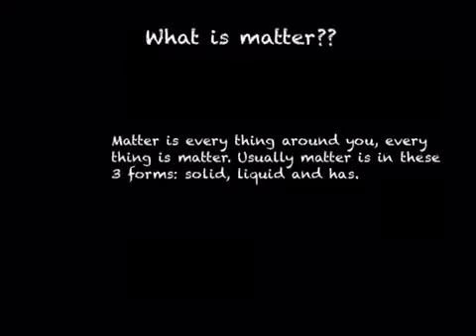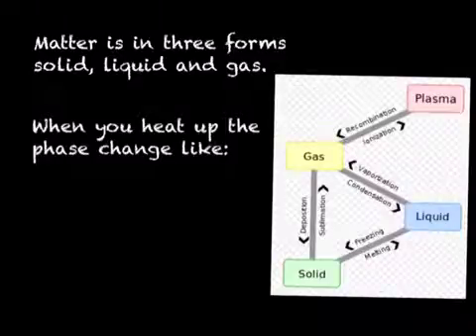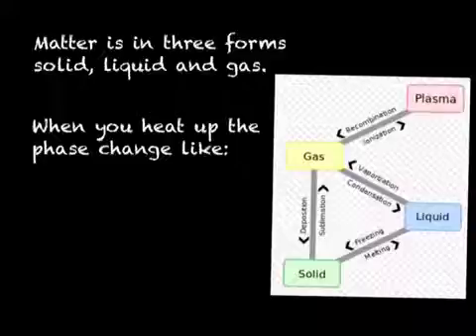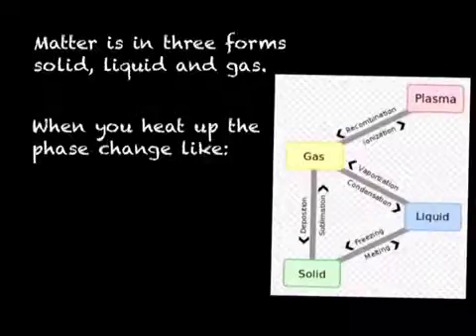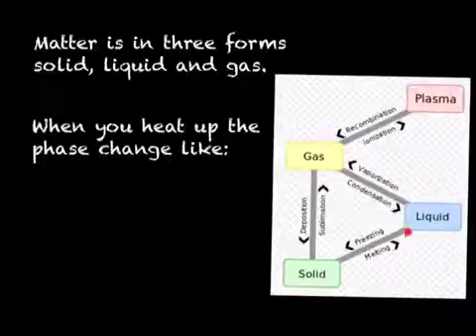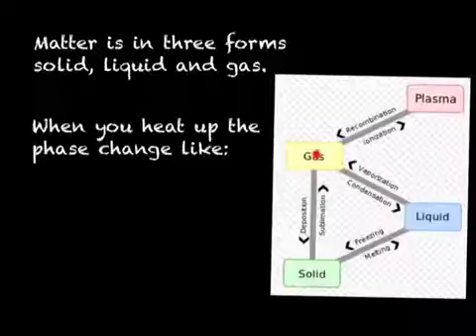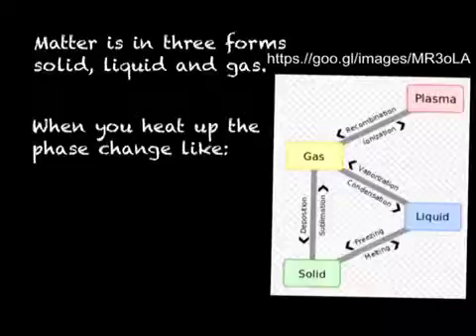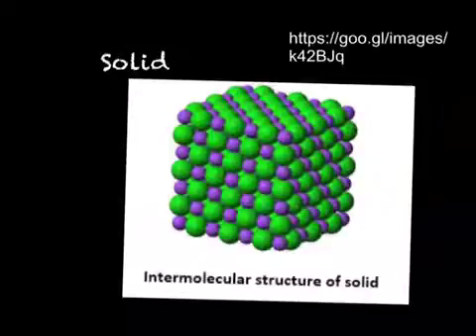8 Ruhani Kaur